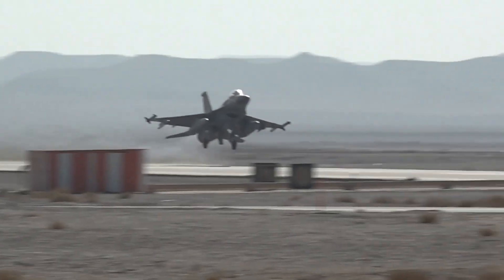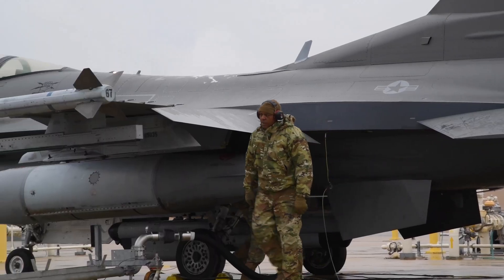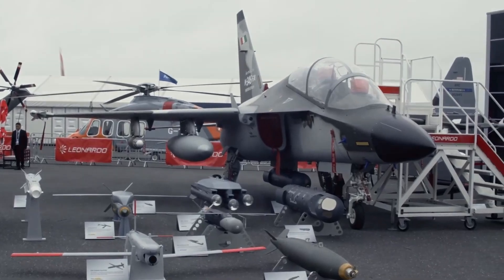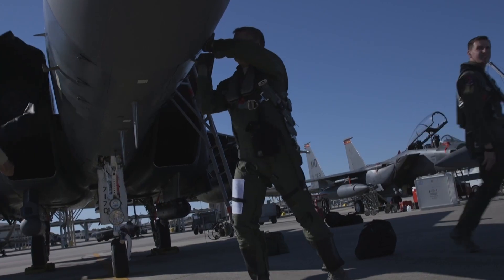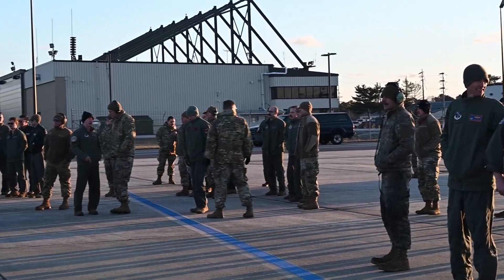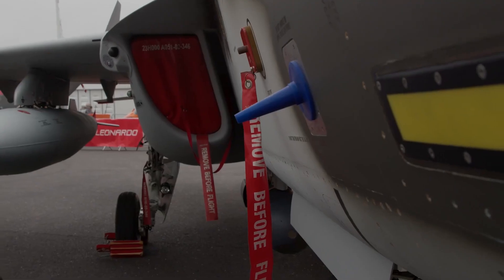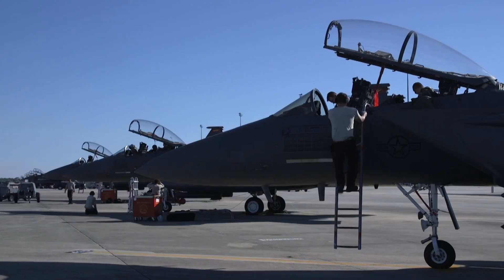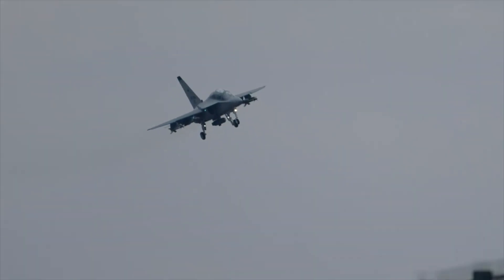M-346: A Fighter Trainer Born from a Failed Russian Partnership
The M-346 FA is a fighter variant of Leonardo's advanced jet trainer, designed to meet the needs of modern air operations. Equipped with an active AESA radar, advanced avionics, and the ability to carry a wide range of intelligent weapons, the M-346 FA bridges the gap between fighter pilot training and actual combat missions.

With high aerodynamic performance, advanced maneuverability, and lower operational costs compared to conventional fighter jets, the M-346 FA is a strategic solution for countries seeking to strengthen their air forces with a lightweight yet lethal platform. This jet is designed to support air-to-air, air-to-ground, reconnaissance, and close air support (CAS) missions.

This content comprehensively discusses the technical specifications, operational capabilities, and relevance of the M-346 FA within today's air defense structure—particularly in the context of countries prioritizing efficiency, mobility, and interoperability in their weapons systems.